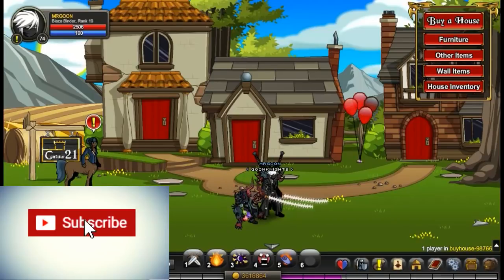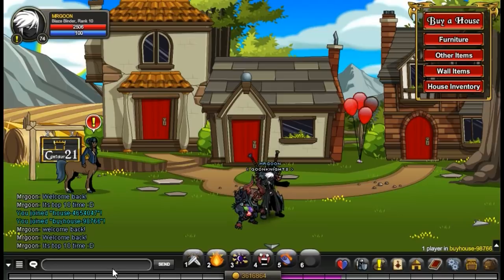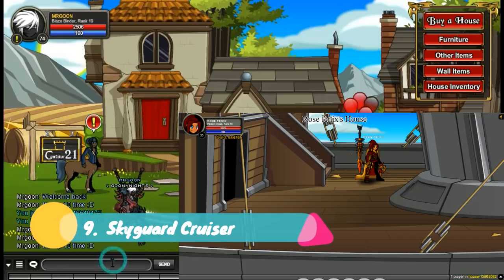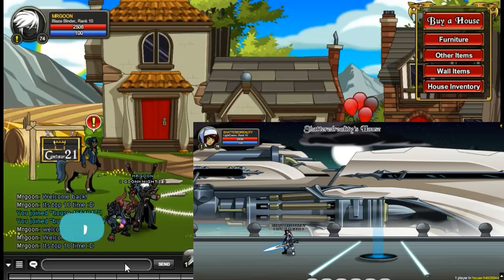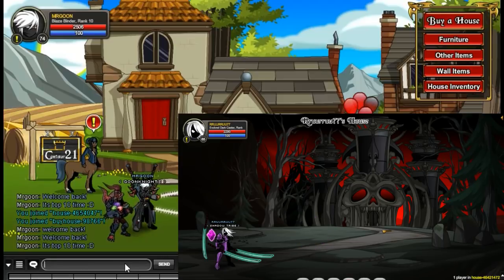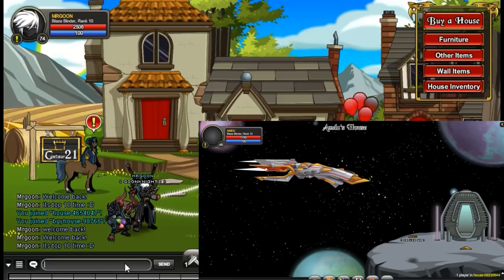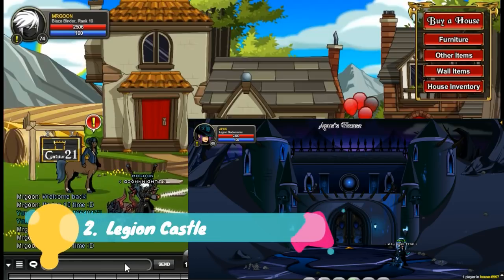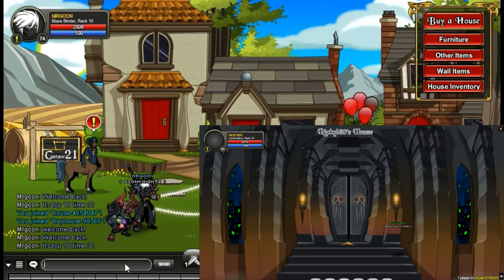AQW Top 10 Houses 2018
AQW Top 10 Houses 2018. In this video i am continuing my top 10 series with the top 10 houses available in game! Some houses are AC , Member and for Free Players. All houses featured in the video are NOT rare. :D